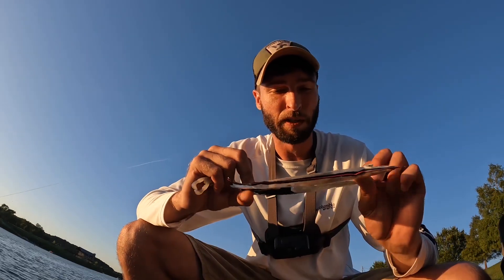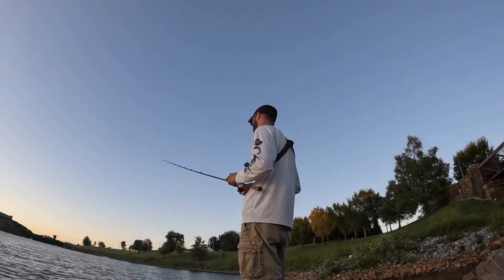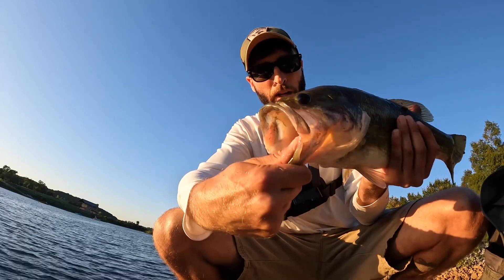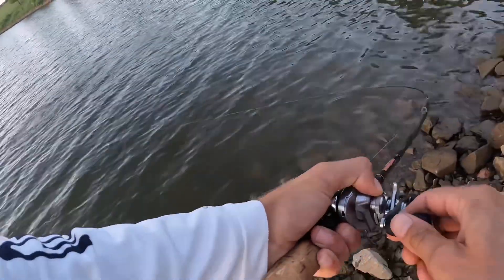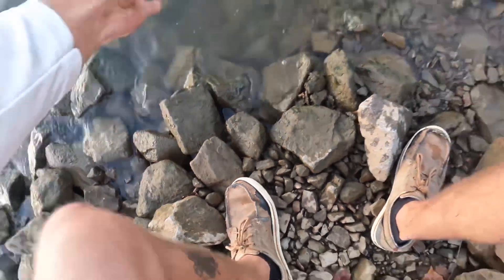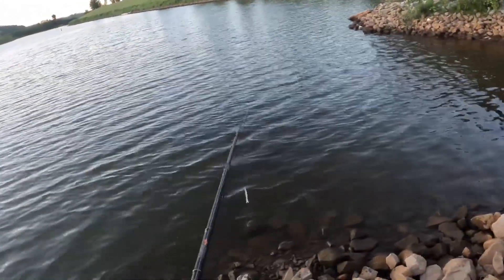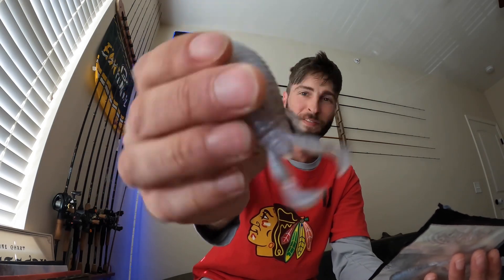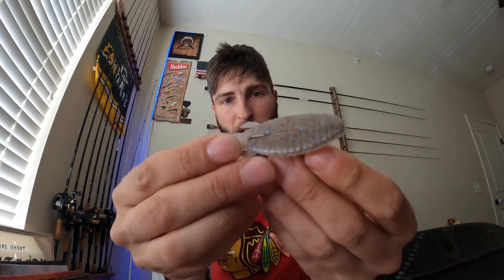This Japanese Bait GETS HIT!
Thanks for joining me today everybody. In todays video we’ll be Fishing the Super Moon! I’ll be targeting Largemouth Bass and utilizing one of my favorite combos and a pretty sweet JDM Bait by Jackall! The Honey Nugget, a really unique looking creature bait that doesn’t quit.

Gear Used:

Rod - Dobyns, Champion HP Extreme DX742C.

Reel - Shimano, Metanium HG (Shallow Spool)

Line - Seaguar, Basix Fluorocarbon 8lbs.

Tackle Used:

Lure - Jackall, Honey Nugget 3” (Neon Pearl)

Terminal - Gomakatsu, EWG 2/O

Terminal - Tungsten Bullet 1/8